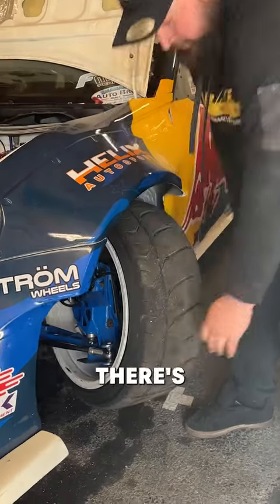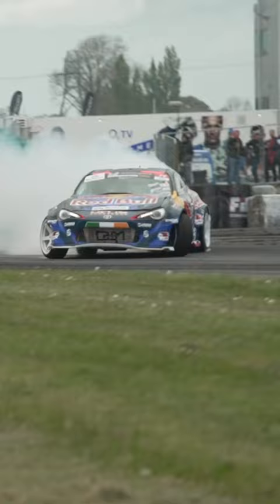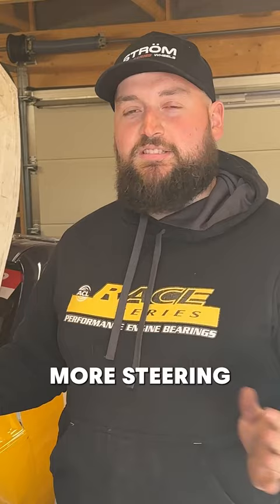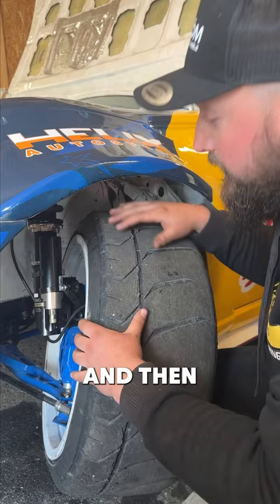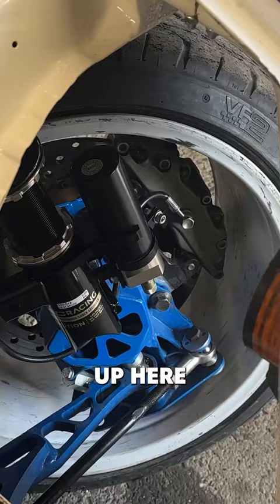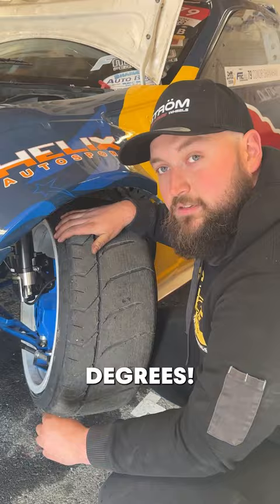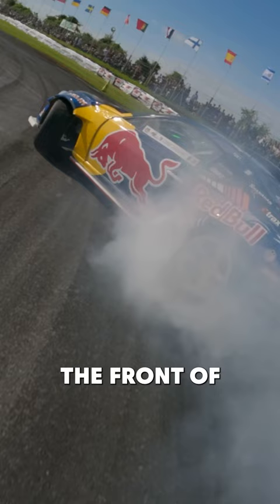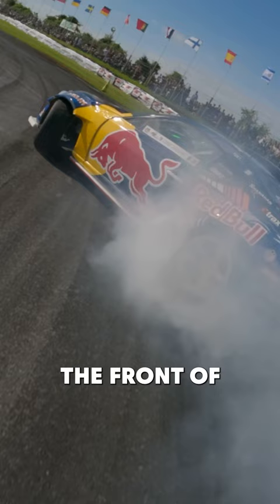How a driftcar gets extreme steering angles 🚙💨